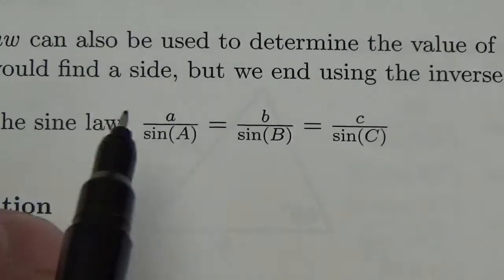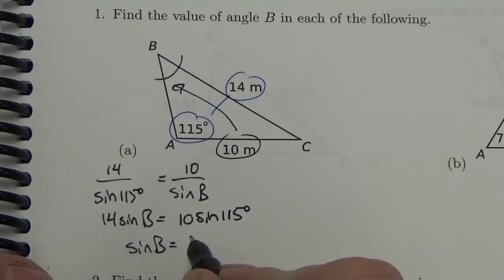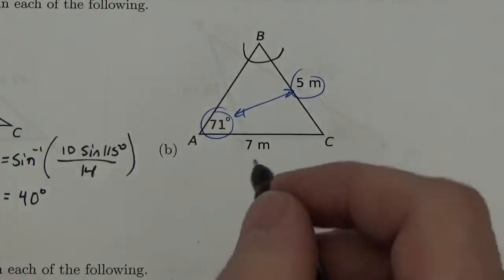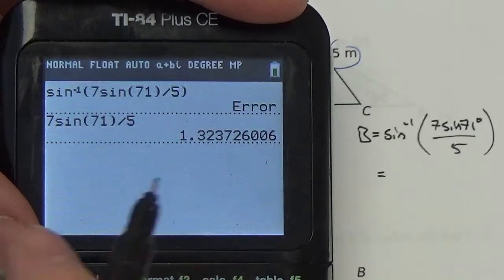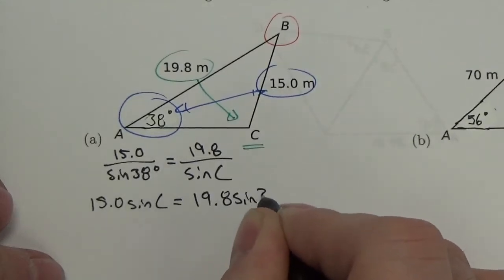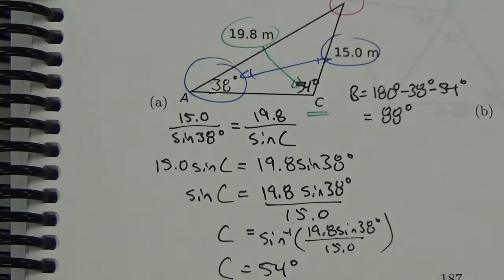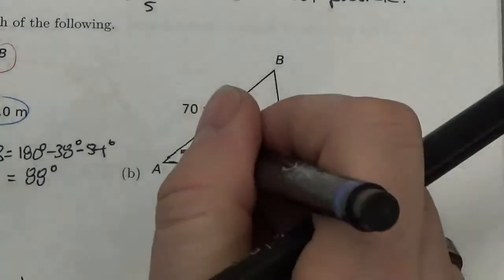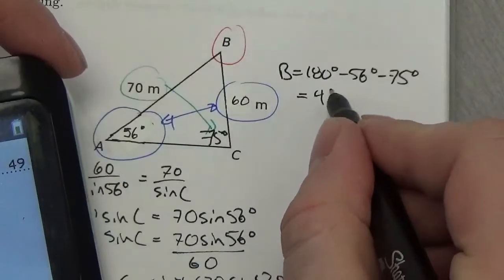Math 30 3 Using the Sine Law to Find an Angle Lesson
This video is a demonstration on how to use the sine law to find an angle.  This does not cover the ambiguous case.